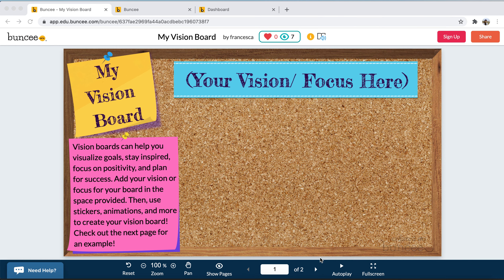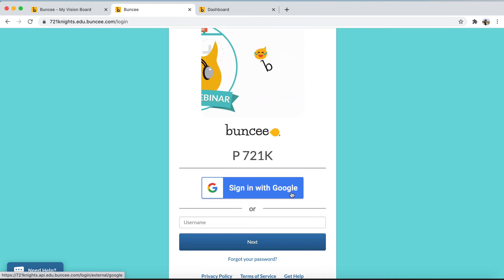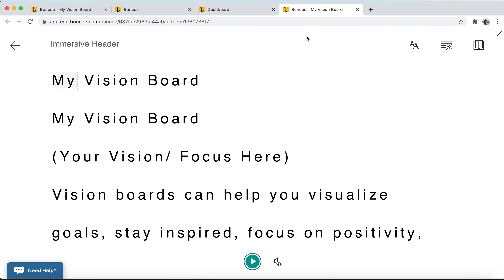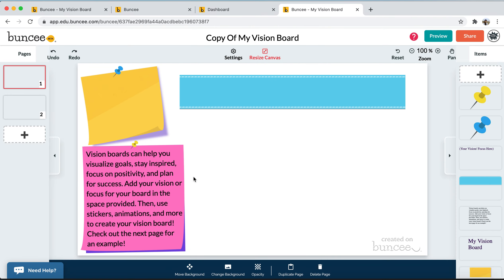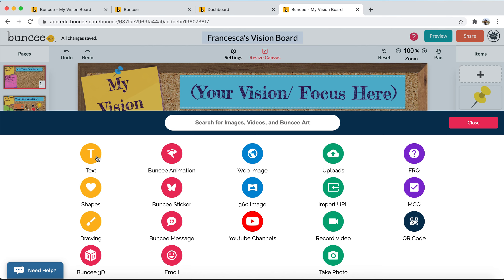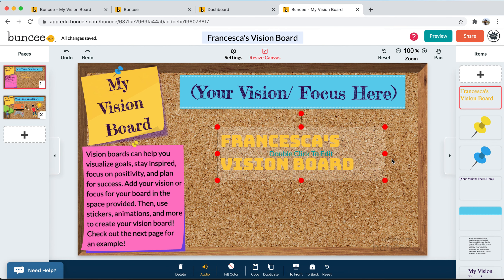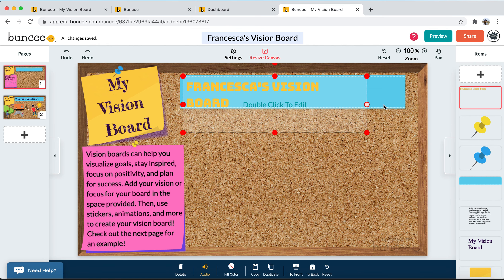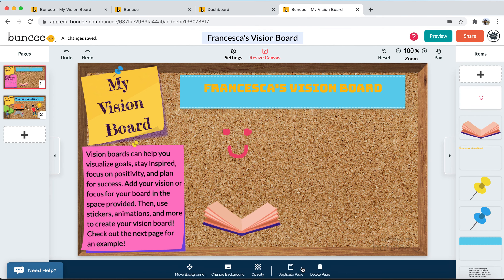How Students Can Access Templates Sent By Teachers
Learn how easy it is for students to access templates their teacher has shared with them, and how students can copy and edit those templates!